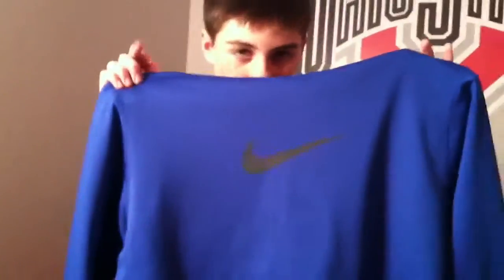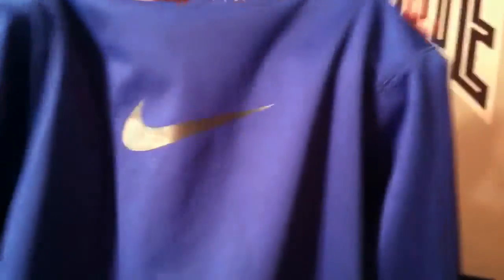Clothes That Change Colors!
Blue Nike sweatshirt that changes colors! Changes from blue to gray and Nike symbol changes from gray to orange.